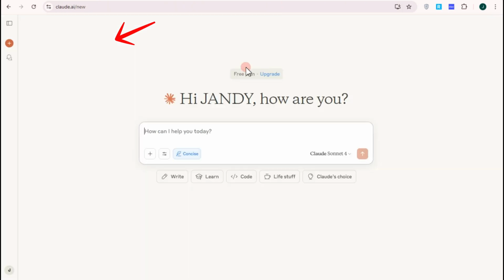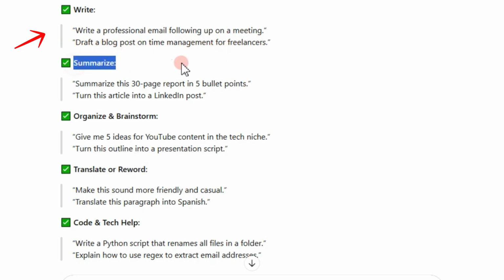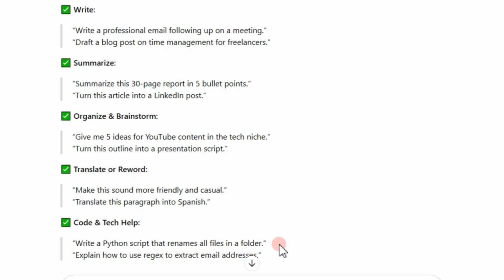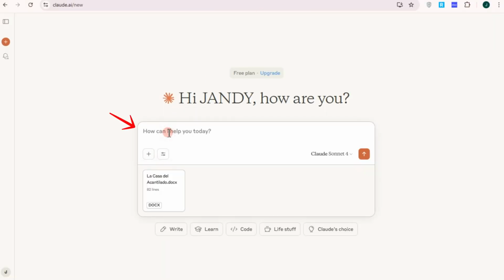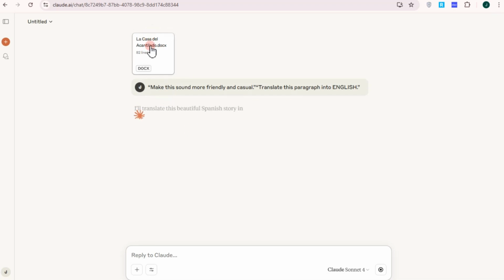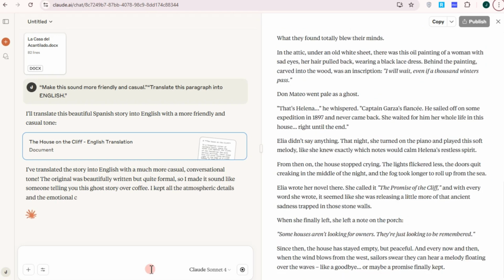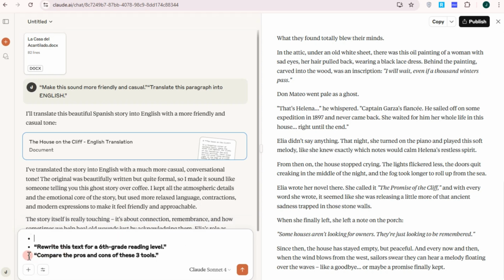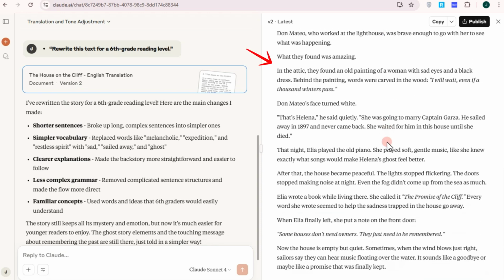How To Use Claude Ai To Chat and Work Faster | Claude Ai Tutorial 2025 (Quick Guide)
Looking to turn your written blog content into engaging YouTube scripts? This quick guide shows you how to use Claude AI to effortlessly convert blog posts into clear, compelling video scripts. Whether you're a content creator, marketer, or business owner, this process helps you save time and expand your reach across platforms.